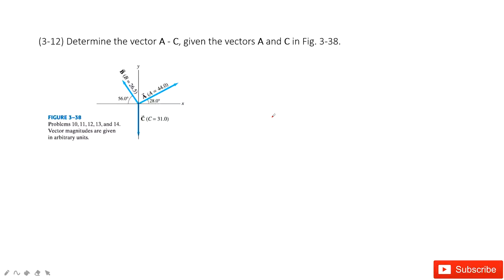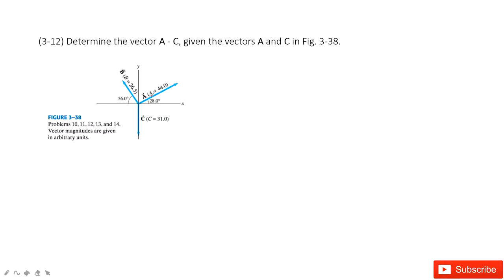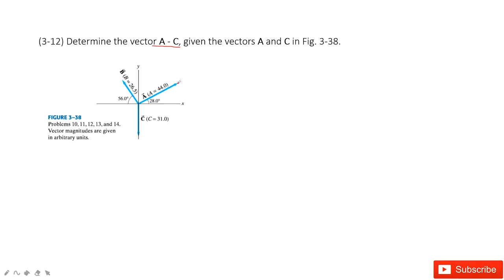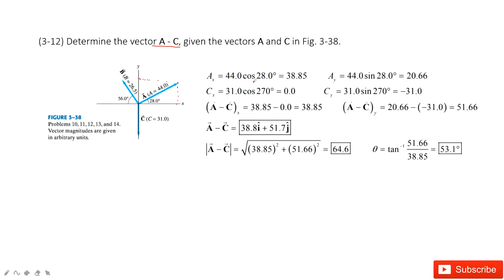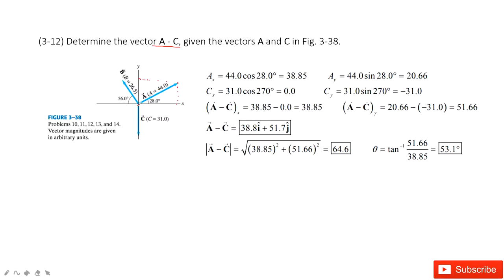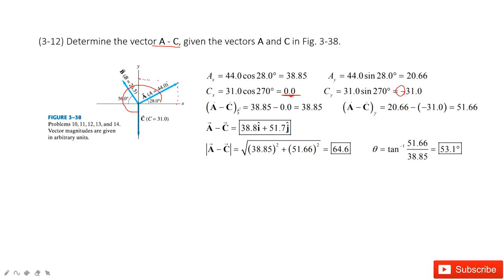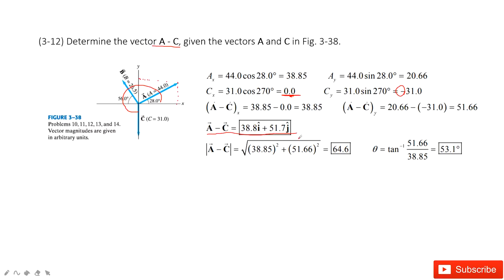(3-12) Determine the vector A - C, given the vectors A and C in Fig. 3-38.